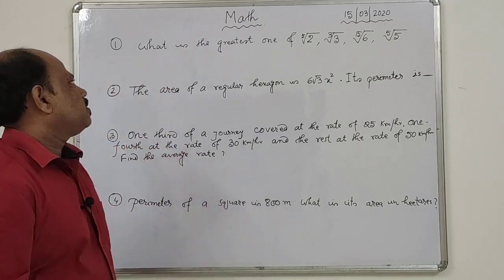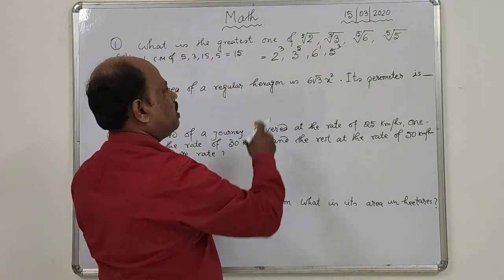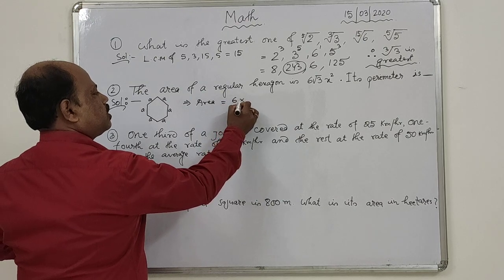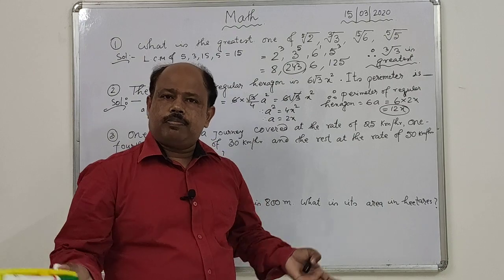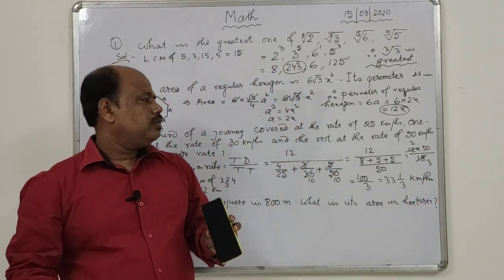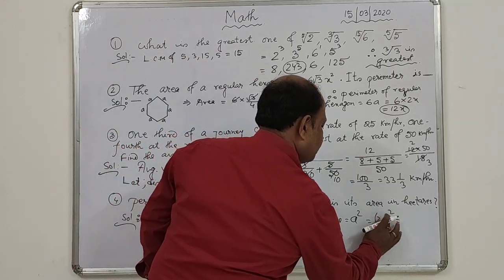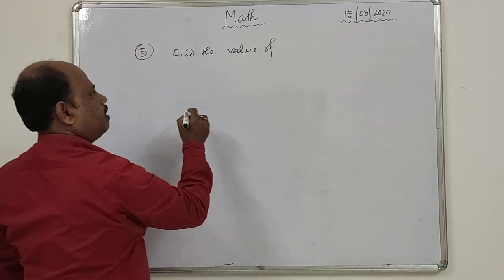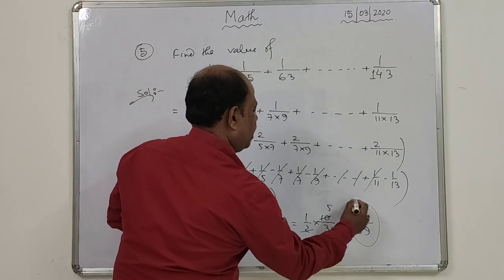Important maths for WBCS MAIN(PART-2), CGL, CHSL, C-TET, P-TET, UP-TET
Short cut maths for different type of exams in seconds.